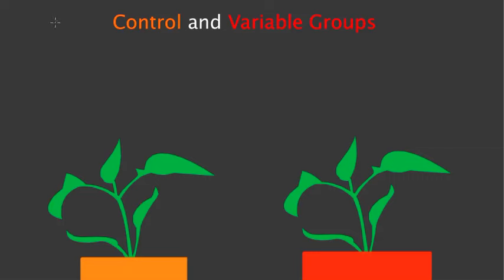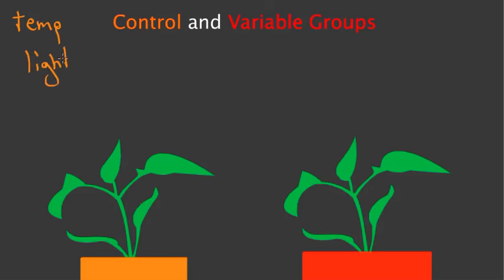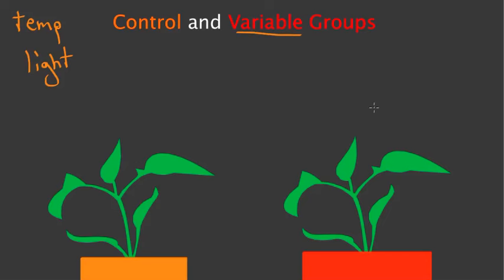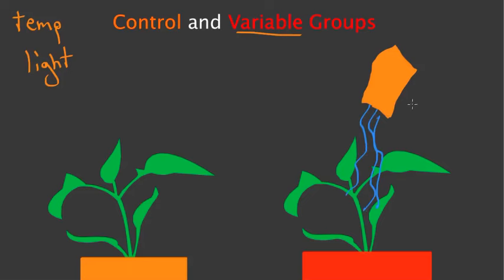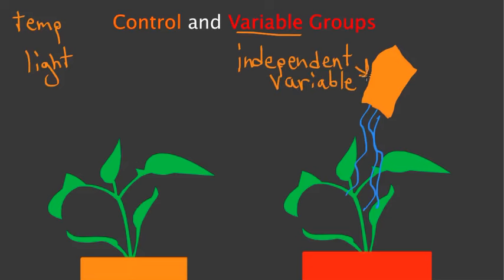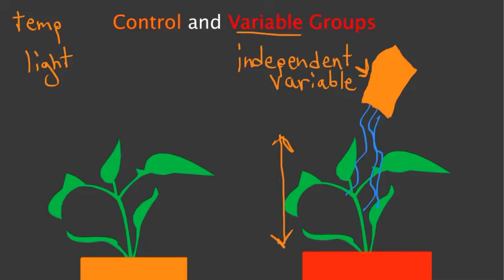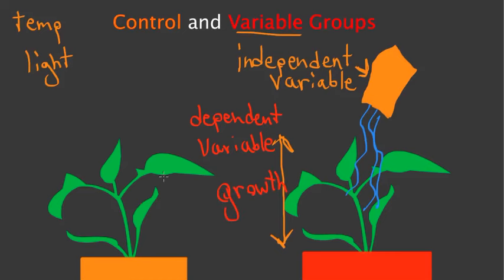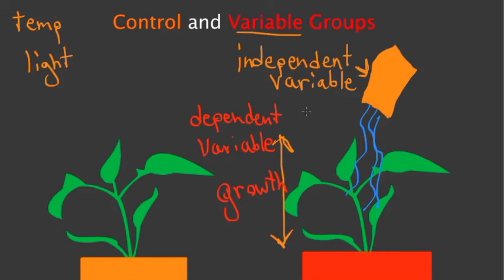Control and Variable Groups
This video describes how control and variable groups are used to test a hypothesis.